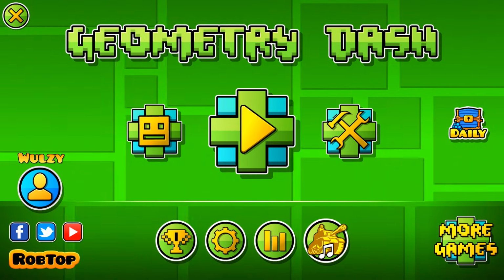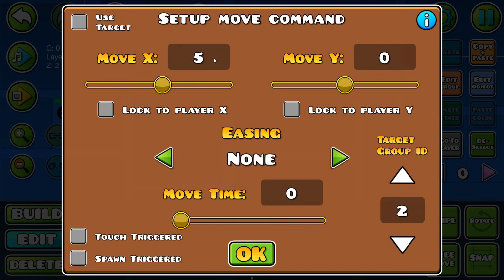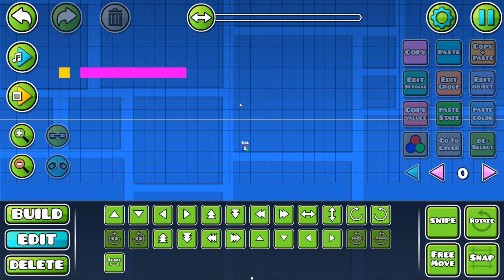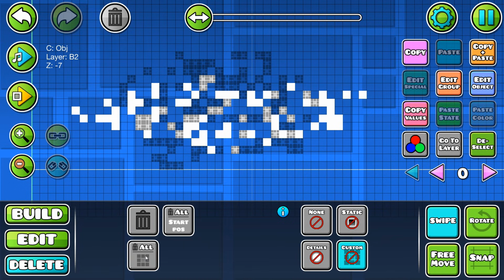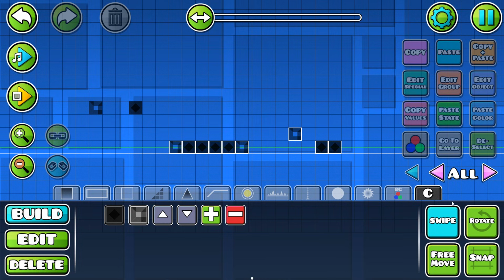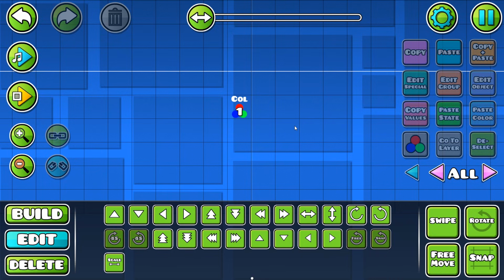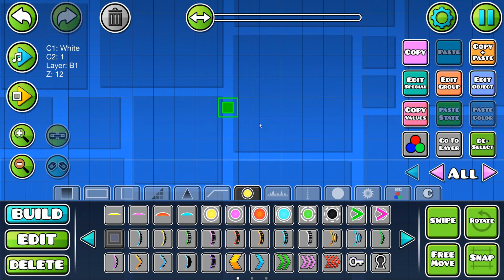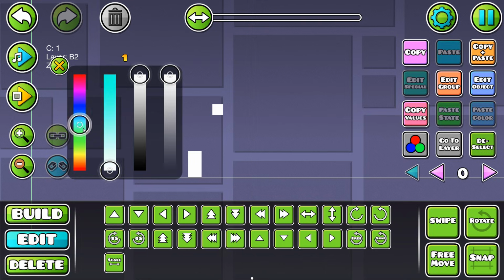Geometry Dash: Level Editor Tips and Tricks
Thought I'd share a couple of strats to make your building more efficient.

- Info -